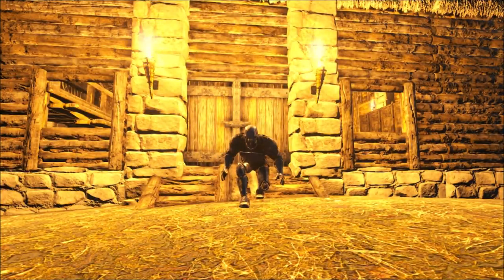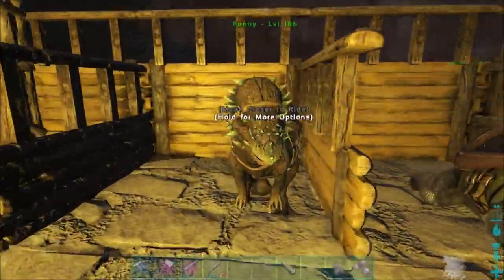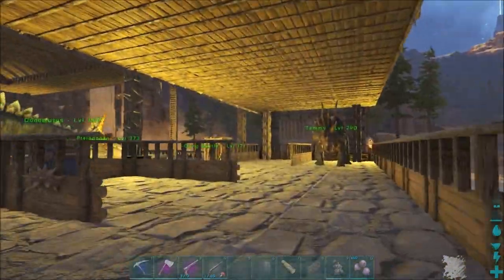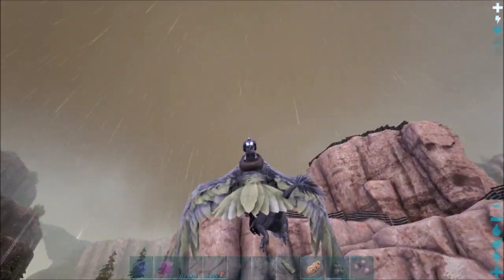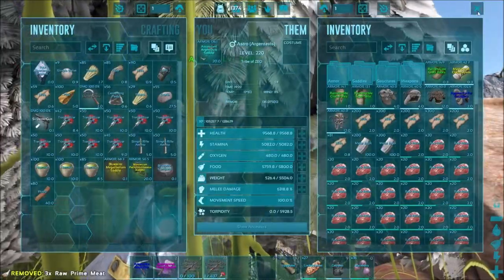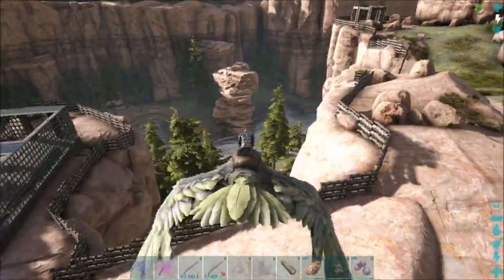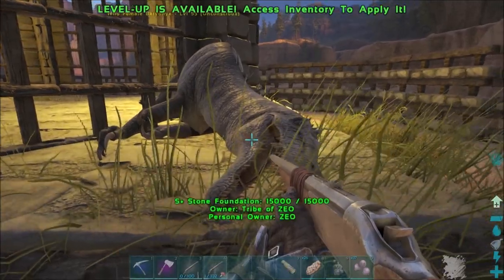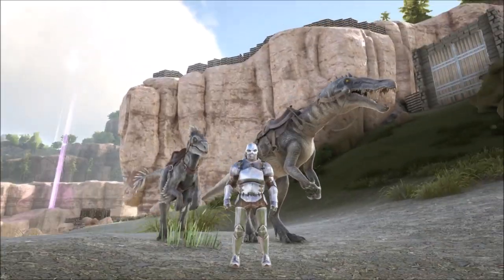ARK: Survival Evolved (Ragnarok) - New Dinos & ARKaeology! - #20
ARK: Survival Evolved gameplay on the Ragnarok map! Trying out some of the new ARKaeology Event collecting bones to get a new dino skin, and taming 2 new dinos!

Xbox - FallenRedZeo